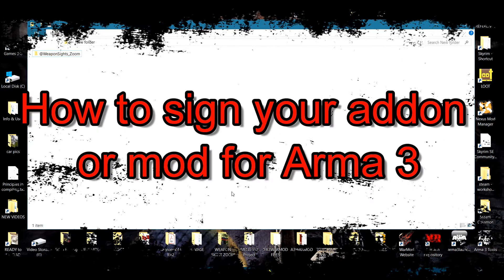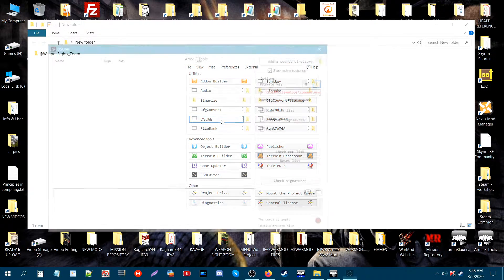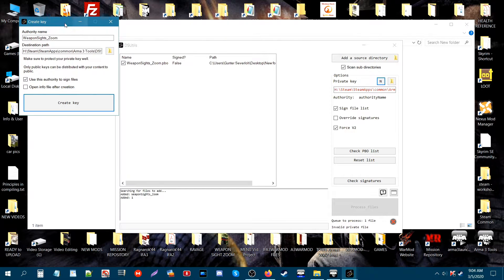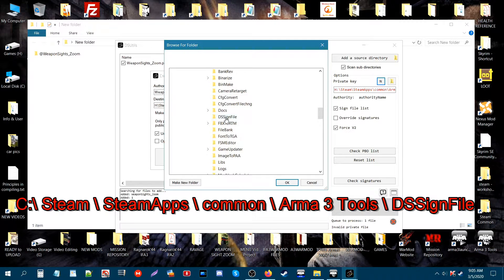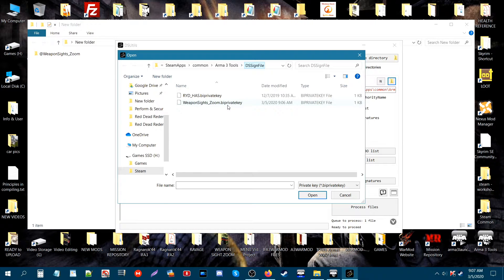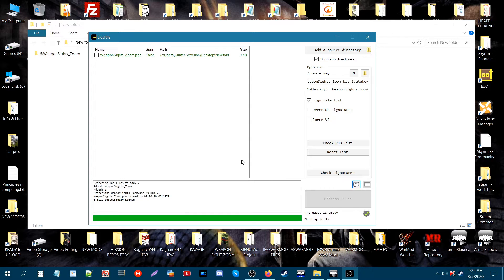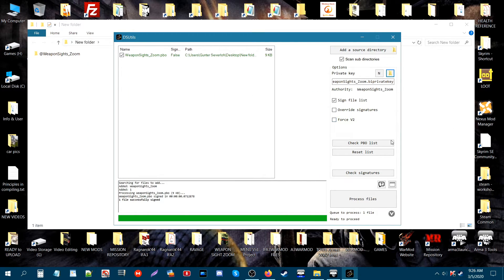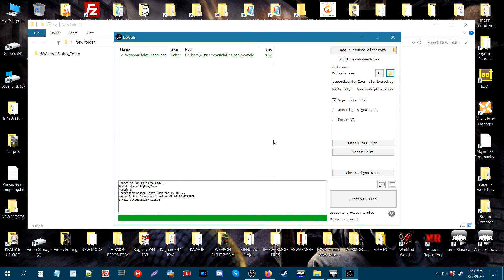How to Sign your Addon or Mod in Arma 3!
This tutorial will show you how to sign your addon or mod for Arma 3.
I will walk you step by step through acquiring the tools, locating the folder, creating a private key, checking the keys, signing your addon or mod, and verifying that everything.

Timestamps
0:00 Introduction and example mod
0:16 Step 1 Tools
1:07 Step 2 Add a source directory
1:52 Step 3 Create a Private key
4:17 Step 4 Sign your addon or mod

Music used in the video:
- Subterranean Howl by Silent Partner
- Desert Sky by Silent partner